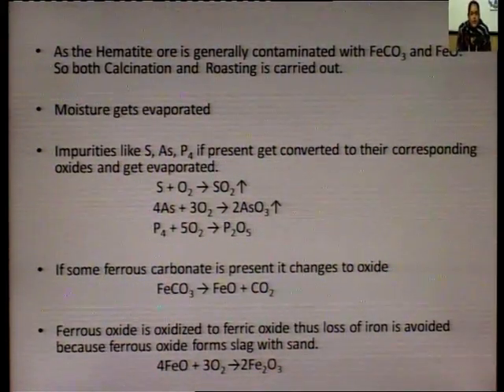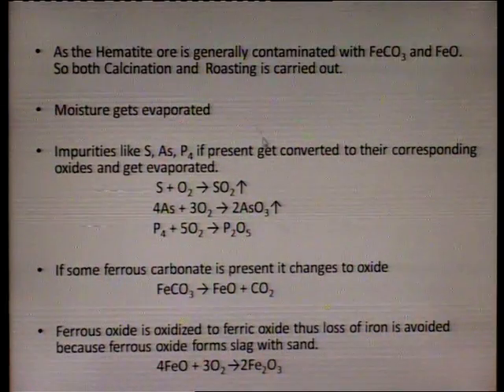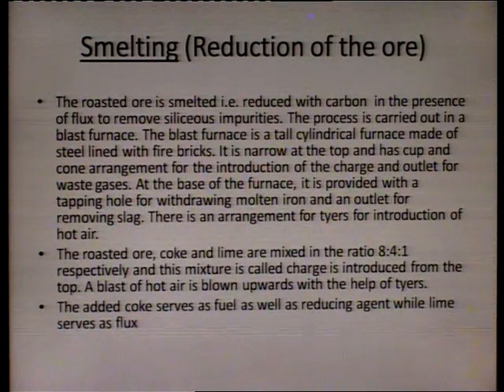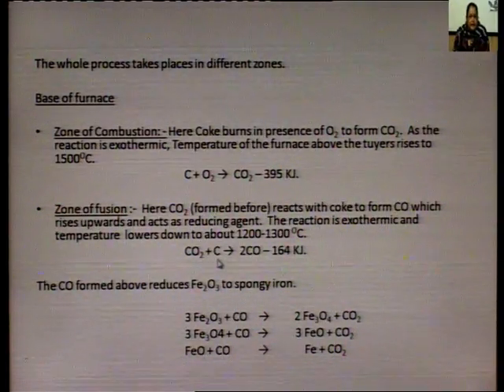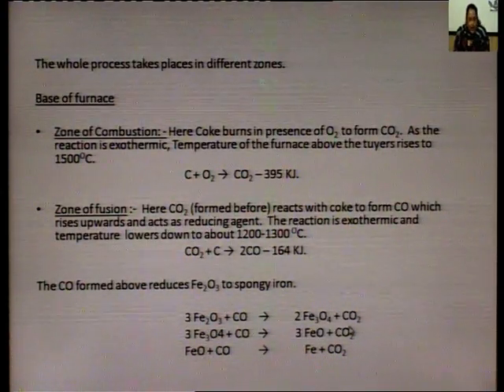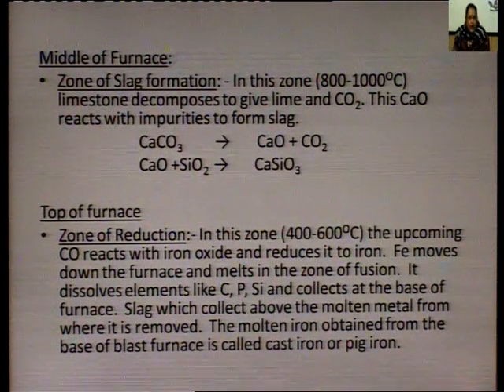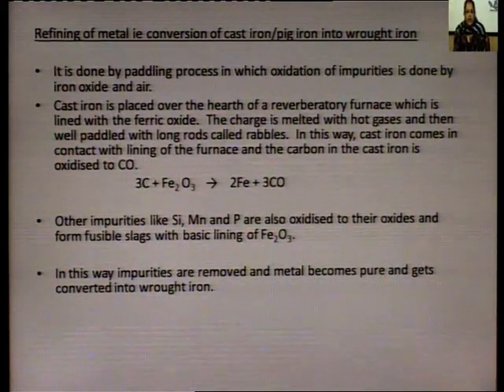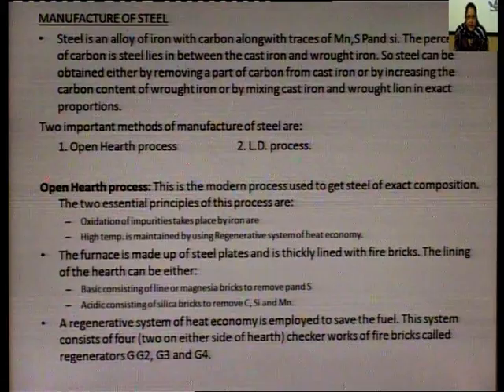Common_Applied Chemistry_Metallurgy of Iron and Steel - Extraction of Cast Iron in Blast Furnace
This lecture explains Metallurgy of Iron and Steel - Extraction of Cast Iron from Hematite Ore, Types of Iron and Manufacture of Steel as per the PSBTE&IT syllabus for Government Polytechnic Colleges in Punjab for the subject Applied Chemistry (Common Programme - 1st/2nd Semester).

The video by Dr. Ritu Jindal covers iron ores - Hematite (Fe2O3), Magnetite (Fe3O4), Limonite (Fe2O3·3H2O), Iron Pyrite (FeS2) and Siderite (FeCO3), and three varieties of iron - Cast Iron/Pig Iron as the most impure form with 1.5-4.5% carbon (hard, brittle), Wrought Iron as the purest form with 0.2-0.5% carbon (soft, malleable, ductile) and Steel as intermediate with 0.5-1.5% carbon. It explains the five steps of extraction of cast iron from hematite: (1) Crushing, Grinding and Screening using jaw crushers and mills, (2) Concentration of Ore by hydraulic washing to remove lighter earthy impurities, (3) Calcination and Roasting to remove moisture, convert sulfur, arsenic and phosphorus to volatile oxides (SO2, As2O3, P2O5) and decompose iron carbonate (FeCO3 → FeO + CO2) followed by oxidation to Fe2O3 to prevent slag loss. It details the fourth step - Reduction/Smelting in Blast Furnace - a tall cylindrical steel furnace lined with fire bricks with cup and cone charge arrangement, hot air tuyeres, tapping hole for molten iron and slag outlet, fed with charge of roasted ore:coke:limestone in 8:4:1 ratio where coke acts as fuel and reducing agent and limestone (CaCO3) acts as flux. The lecture describes the four zones of blast furnace: Zone of Combustion at base (~1500°C, C + O2 → CO2, exothermic), Zone of Fusion above tuyeres (~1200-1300°C, CO2 + C → 2CO, endothermic, reduction Fe2O3 → Fe3O4 → FeO → Fe spongy iron), Zone of Slag Formation (~800-1000°C, CaCO3 → CaO + CO2, CaO + SiO2 → CaSiO3 slag, lighter slag floating above molten iron) and Zone of Reduction at top (~400-600°C, CO reducing Fe2O3 to spongy iron). Finally it explains the fifth step - Refining/Puddling Process in reverberatory furnace lined with Fe2O3 where impure cast iron is puddled with rabbles, impurities oxidized (C → CO, Si → SiO2, Mn → Mn2O3, P → P2O5) to obtain wrought iron, and manufacture of steel as an alloy of iron and carbon by removing carbon from cast iron, adding carbon to wrought iron or mixing both in exact proportion.

This content is fully aligned with the PSBTE&IT curriculum for Diploma in Engineering (Common/First Year - Applied Chemistry) under General Metallurgy / Metallurgy of Iron.

Key Learning Outcomes:
• Identify important ores of iron - hematite, magnetite, limonite, iron pyrite and siderite with chemical formulae
• Differentiate three varieties of iron - cast iron/pig iron, wrought iron and steel on basis of carbon content and properties
• List and explain five steps of extraction of iron: crushing/grinding/screening, concentration, calcination/roasting, reduction and refining
• Understand concentration by hydraulic washing and calcination/roasting for removal of volatile impurities and conversion of FeCO3 to Fe2O3
• Describe construction and working of blast furnace, charge composition (8:4:1) and role of coke and limestone
• Explain four zones of blast furnace - combustion, fusion, slag formation and reduction with temperature ranges and chemical reactions
• Understand slag formation (CaO + SiO2 → CaSiO3) and separation of slag and molten cast iron
• Understand refining by puddling process to convert cast iron to wrought iron and methods of manufacture of steel

Intended For:
Diploma students and faculty of Common Programme (1st/2nd Semester) and allied branches of Government Polytechnic Colleges under PSBTE&IT, Punjab for classroom learning, revision and exam preparation.